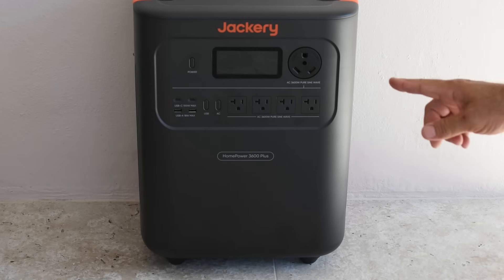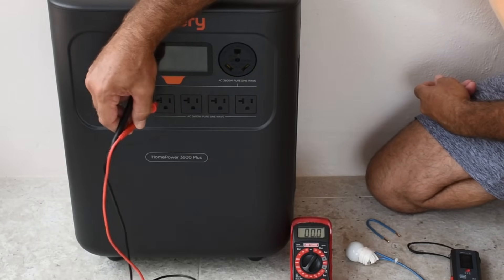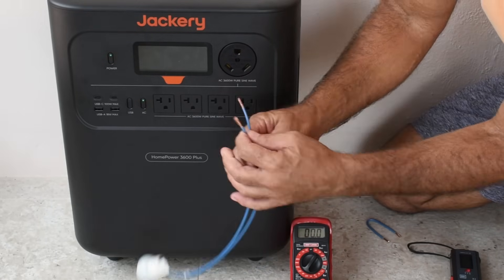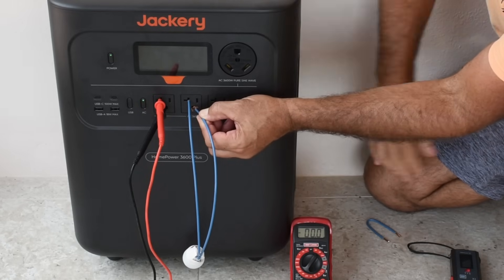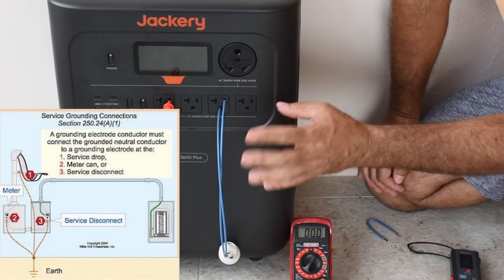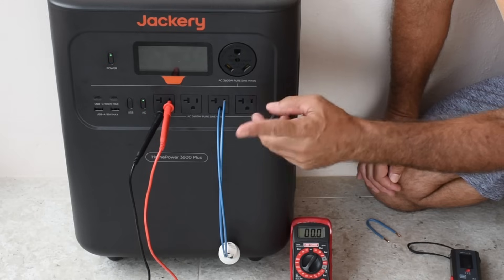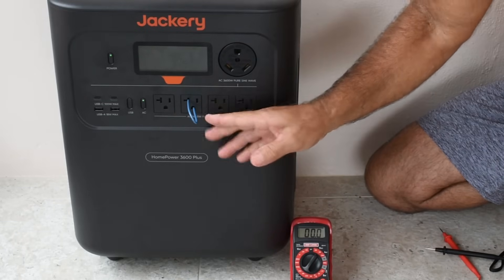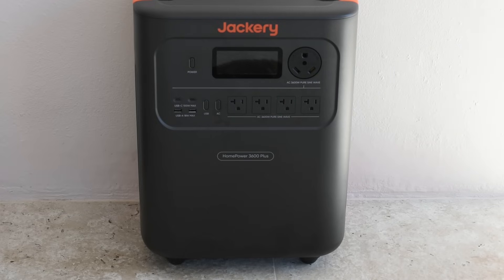Is Your Power Station/Inverter Safe To Connect To Your Home? #1 TEST!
So you have a 120V portable power station or power inverter that you'd like to connect to your home in the event of a power failure, but you noticed when you measured AC voltage between the neutral and ground, a voltage exists. Is it safe to connect? Find out in this video. You'll see exactly how you can test your power inverter or LiFePO4 portable power station to ensure it will be a safe connection. Home power backup.